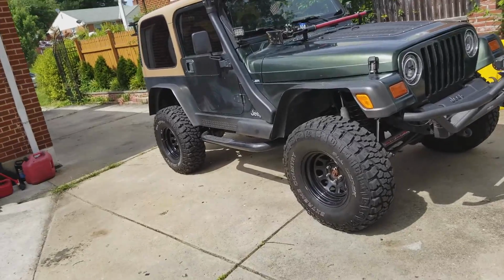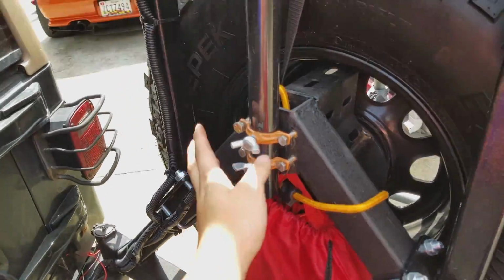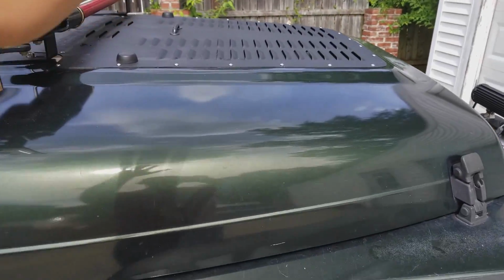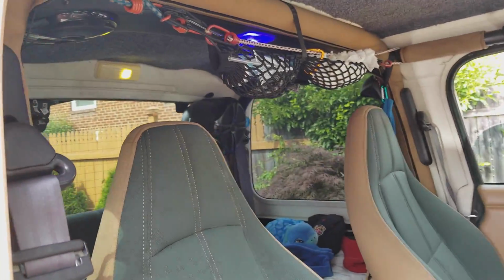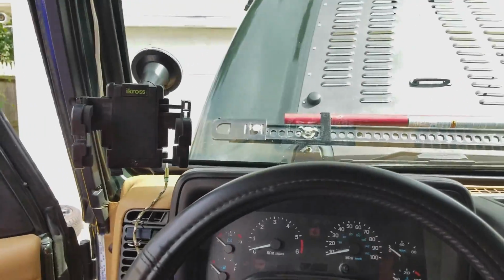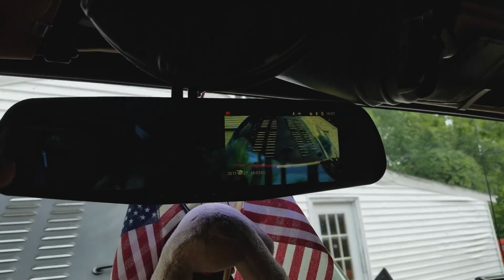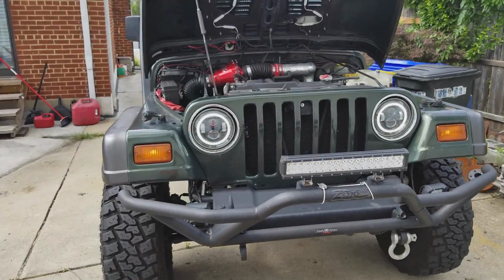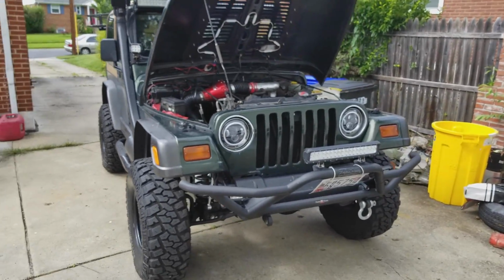1997 Jeep Wrangler TJ Build (2017)